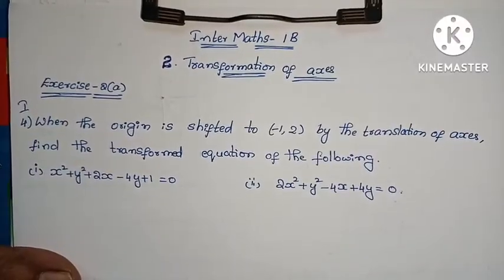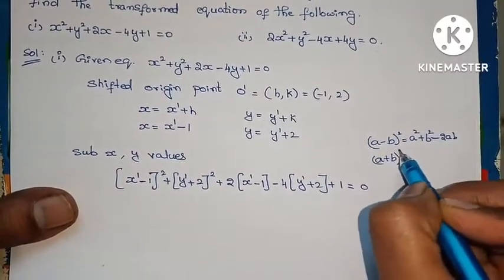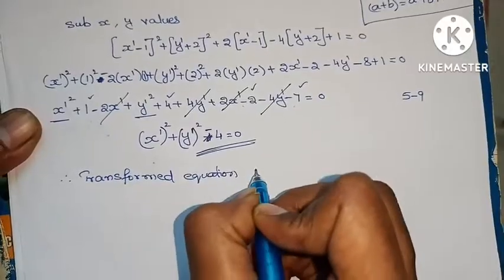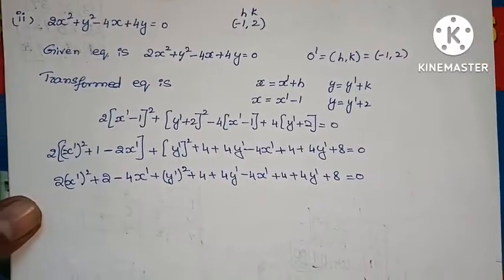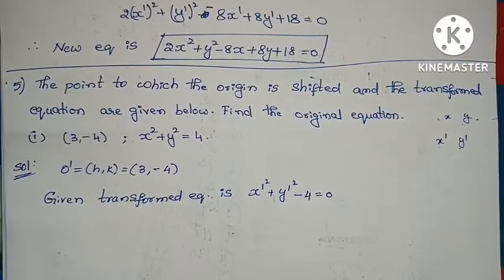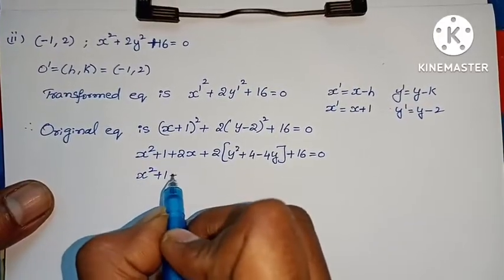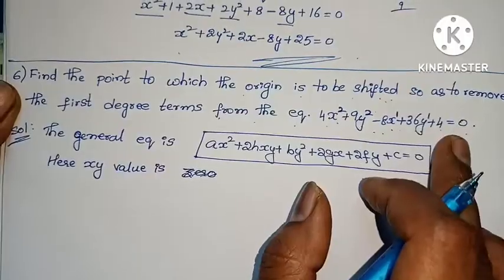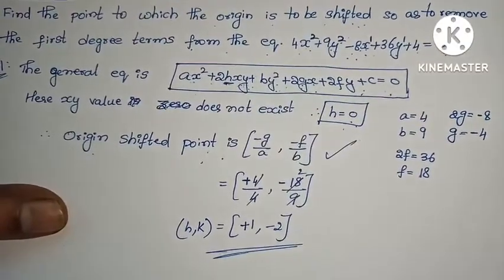Inter Maths-1B - Transformation of axes- Exercise -2(a)- 1st Roman- 4,5,6 problems